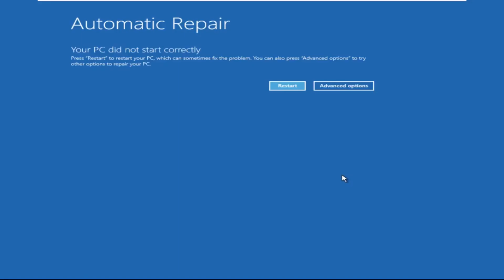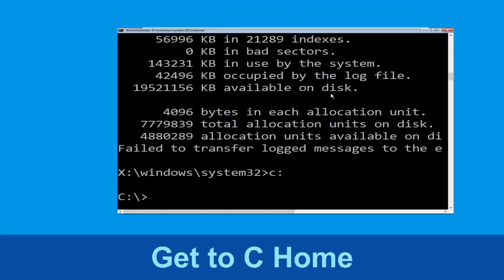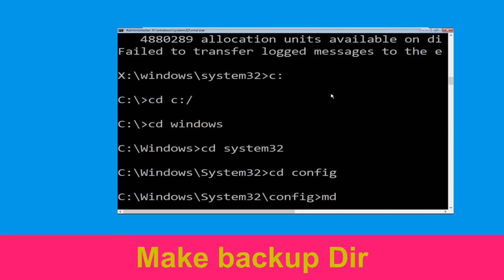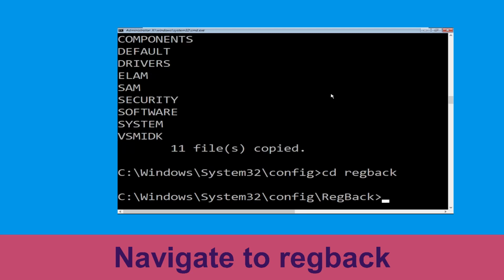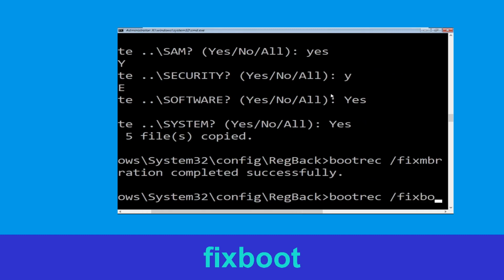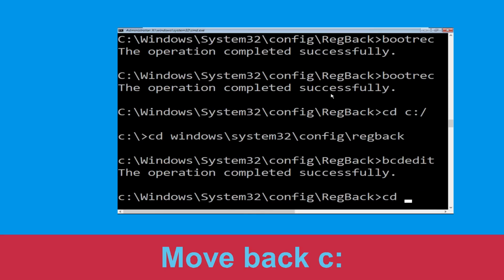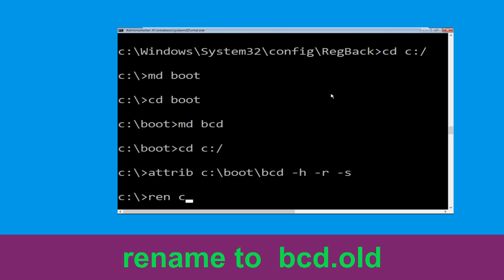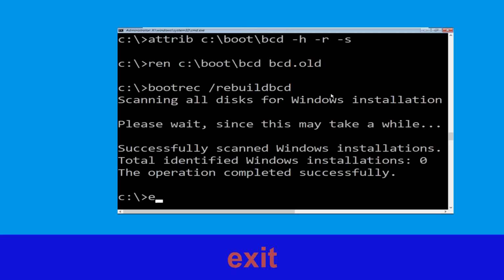HP Laptop - 0x0000012F VHD_BOOT_INITIALIZATION_FAILED Blue Screen Error Fix Windows 11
0x0000012F VHD_BOOT_INITIALIZATION_FAILED Blue Screen Error Fix Windows 11

• IRQL_NOT_LESS_OR_EQUAL Error
• BAD_POOL_CALLER Error

00:00 Intro 0x0000012F VHD_BOOT_INITIALIZATION_FAILED Blue Screen Error Fix Windows 11
00:10 Step 1 Automatic Repair Screen00:15 Step 2 Advaced Options00:25 Step 3 Troubleshoot Menu00:35 Step 4 Command Prompt00:45 Step 5 Follow Commands0x0000012F VHD_BOOT_INITIALIZATION_FAILED Blue Screen Error Fix Windows 11